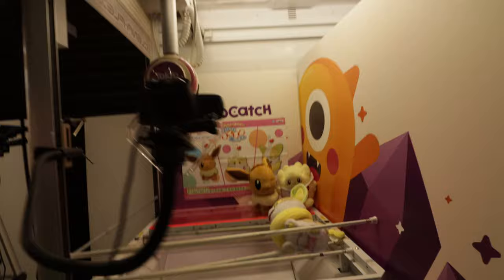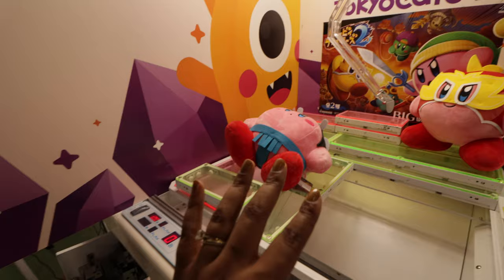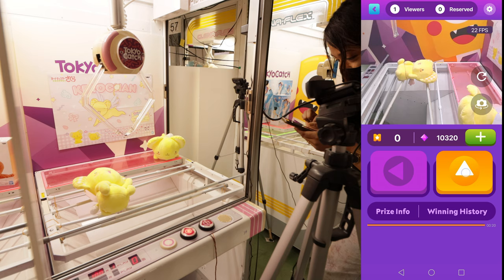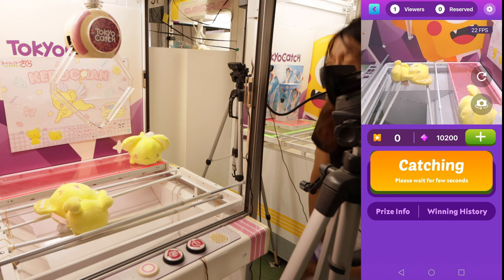Playing all the CRANE GAMES in this Japanese EMPTY warehouse.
Anybody else addicted to crane games in Japan? "guilty looks around"
Heads up! Sign up before December 5, 2021 to get 5 FREE tickets to play at TokyoCatch!

→　Me:  @kemushichan

✉ H O W  T O  R E A C H  M E

✔ R E C O M M E N D A T I O N S   &   D I S C O U N T S
(JR Pass, Mobile Wifi & more for Travel)

Hi! My name is Loretta, a girl from the U.S. who moved to Japan to start Graduate School via the MEXT Scholarship.

① Do I Speak Japanese? Yep! I was taught formally in High School and have been speaking now for over 15 years.
② What uni did I attend in Japan:  Yokohama National University's "Masters of Business Administration" Program
③ How old are you?: Year of the dragon. :D The math is up to you.
④ What camera equipment do you use?: I film my videos with a Canon 60D using a 30mm Sigma Art Lens and I edit with Sony Vegas Pro (with some help from photoshop). Additional cameras include GoPro Hero 7 Black and DJI Majic Air